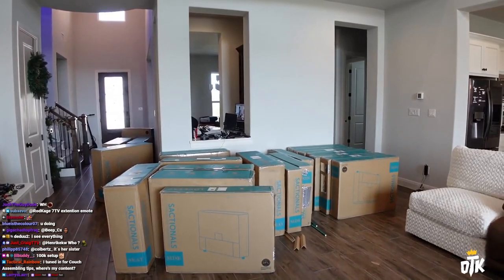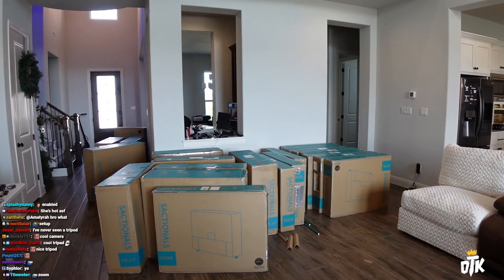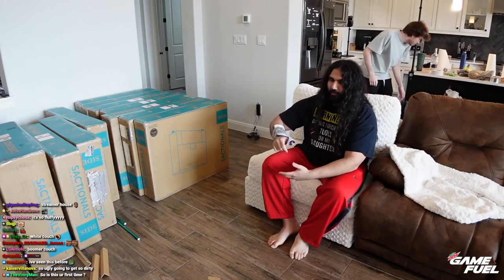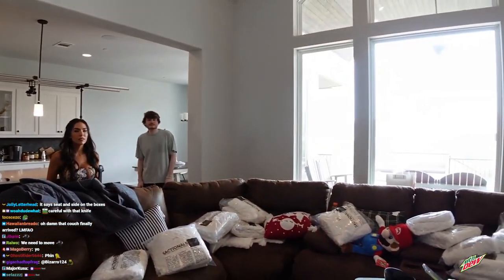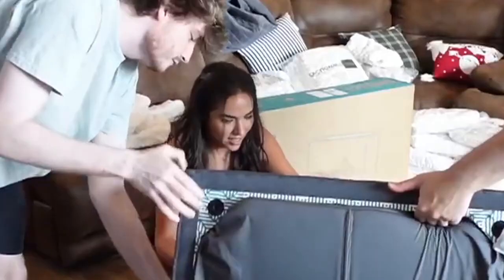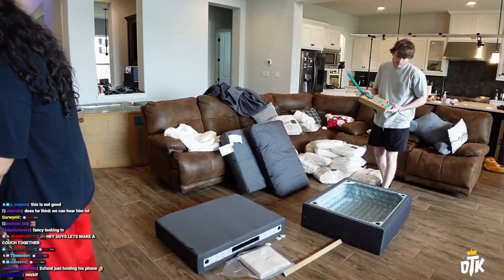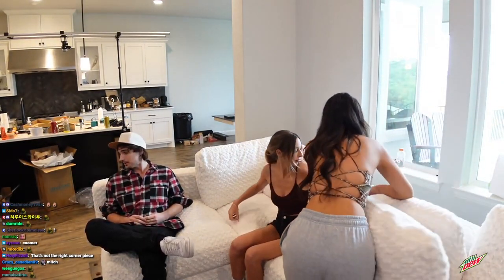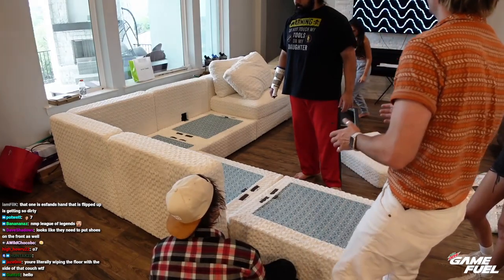We Built a Gaming Couch from SCRATCH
Esfand, Briezy, Cyr, Mitch Jones, and Graycen attempt to construct one of the most expensive luxury couches on the market. The lovesac sactional! In total this took about 8 hours to put together. Another record speedrun for Esfand!